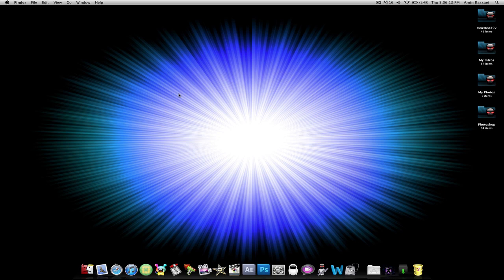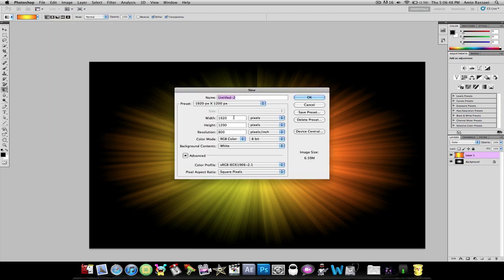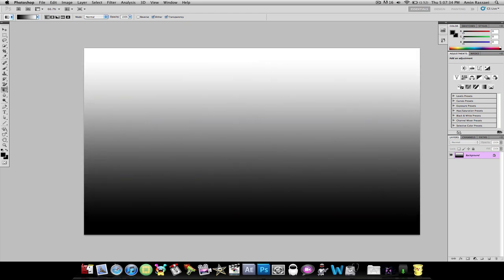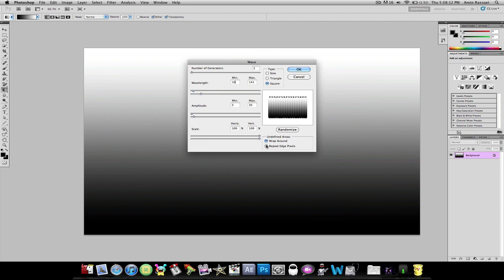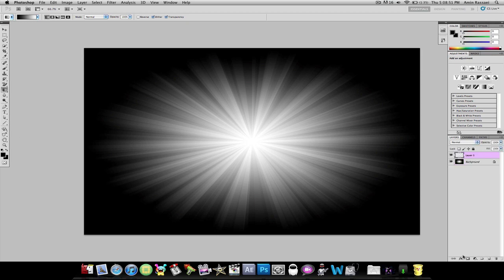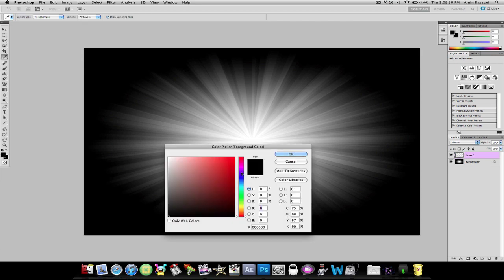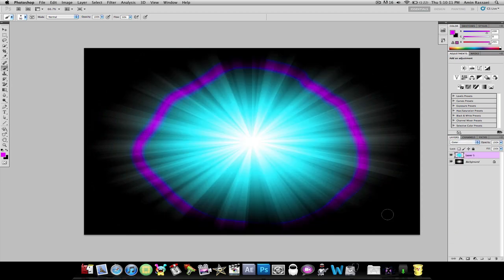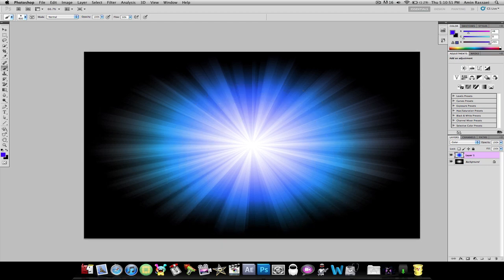Starburst Effect Tutorial Photoshop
This is a very easy thing to make yet so beautiful :D